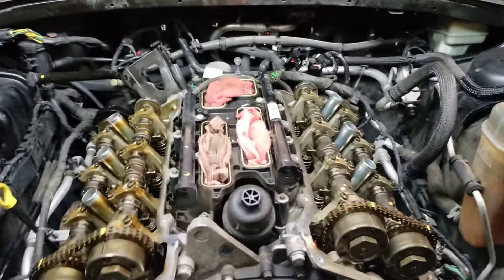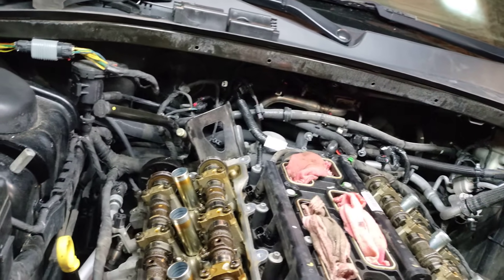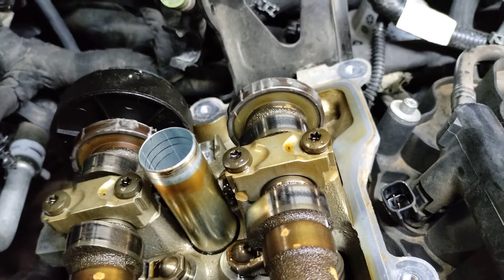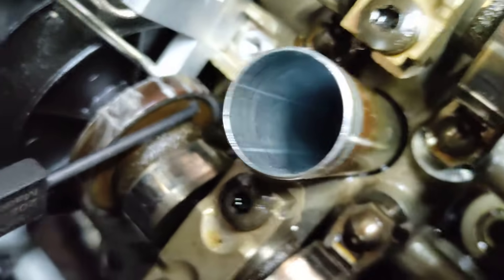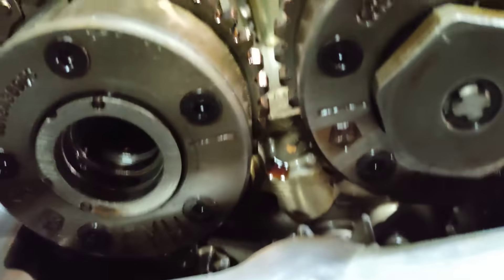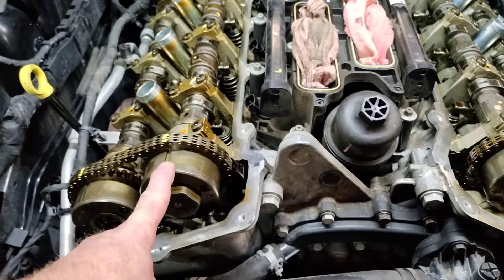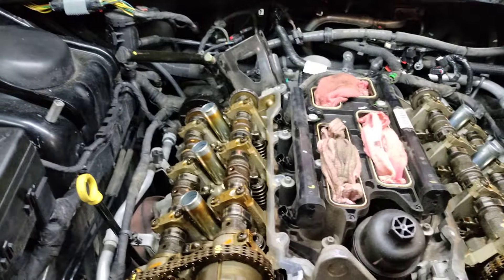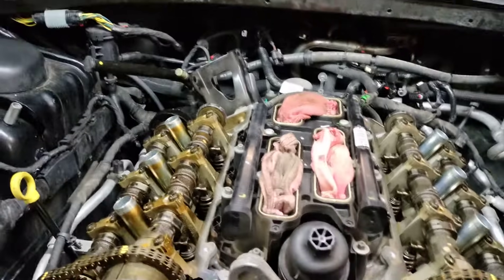Chrysler 3.6 Tone Wheel Check Tool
This is a video showing a tool Chrysler developed to verify tone wheel position on the camshaft. It will show you if the tone wheel has shifted independently of the camshaft.